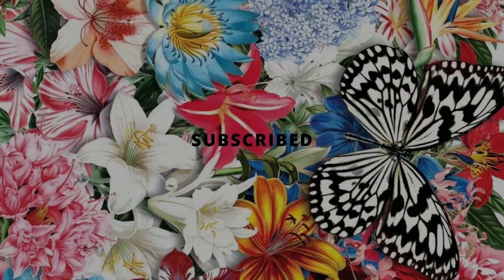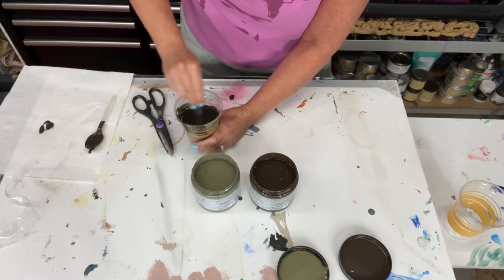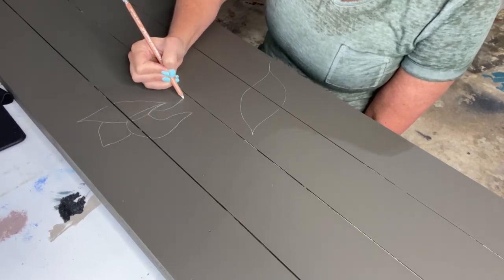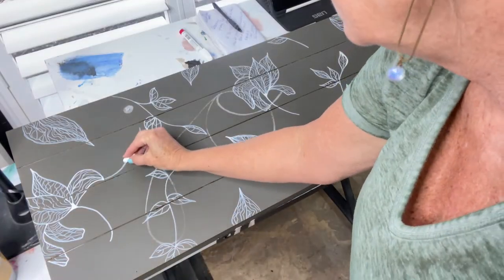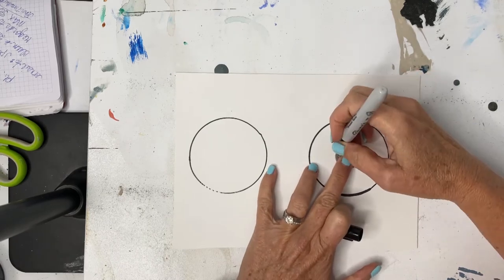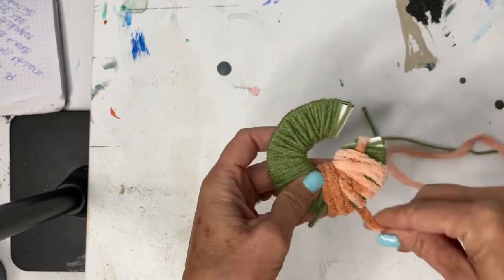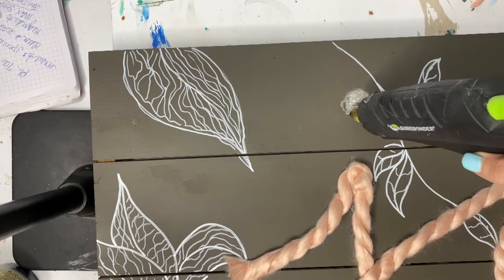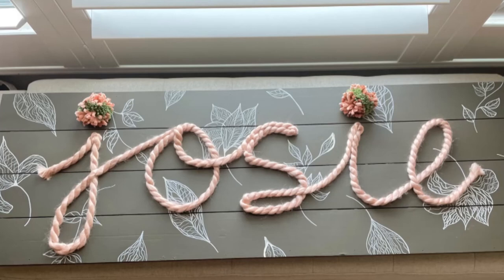DIY Nursery Art | Tracey's Fancy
🥰 Custom nursery sign for a soon-to-be baby girl! 👧

✔  Repurposing old projects! 🎨

✔ Free style chalk tracing! ✏

✔ Fun things to do with yarn! 🧶

XOXO,
Tracey✨✨